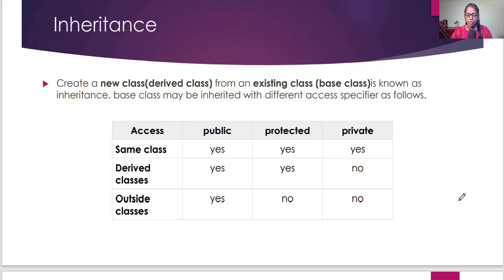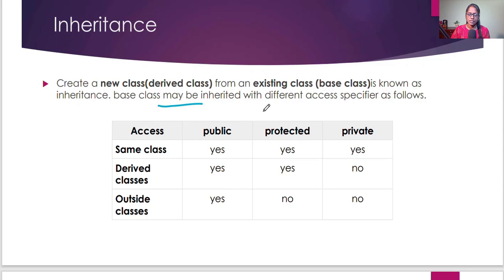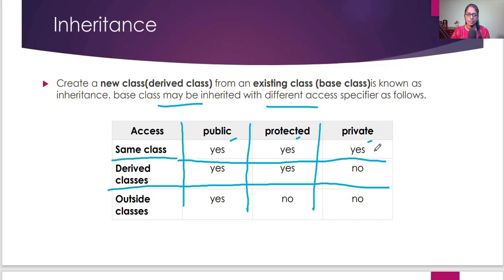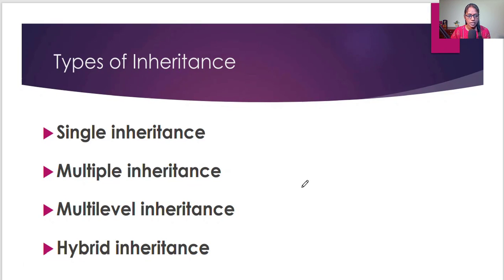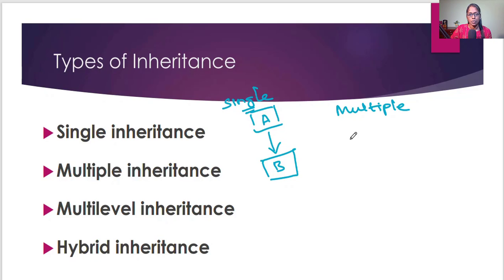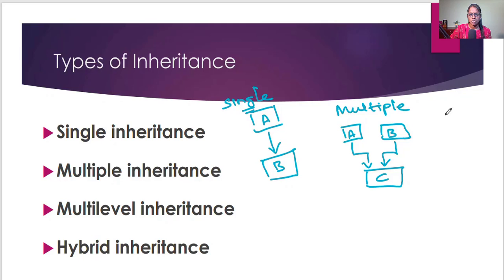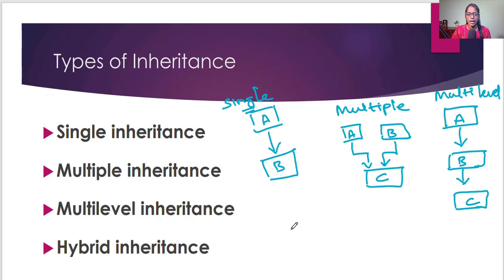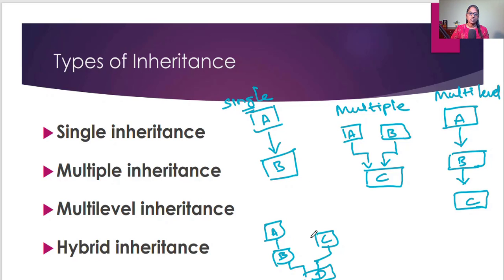Inheritance | C++ Tutorial | UGC NET Computer science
Hi friends ,Learn Inheritance in c++ easily..